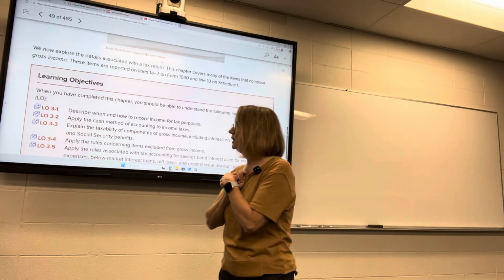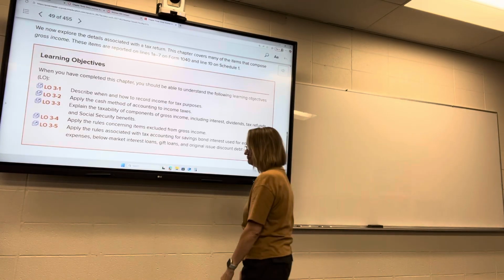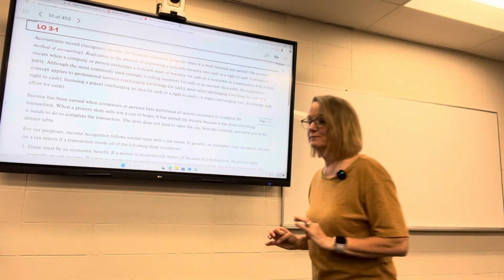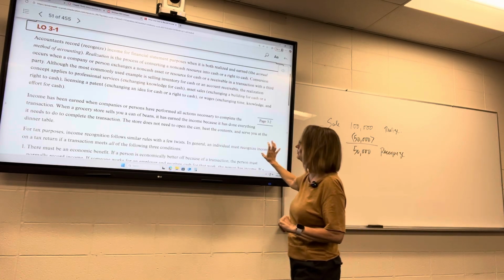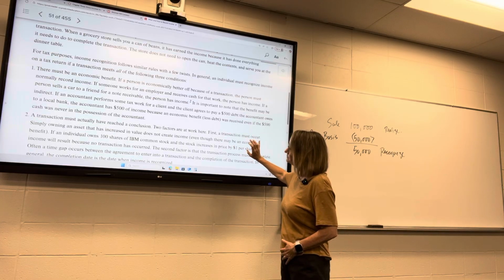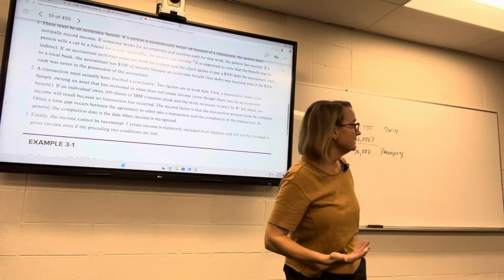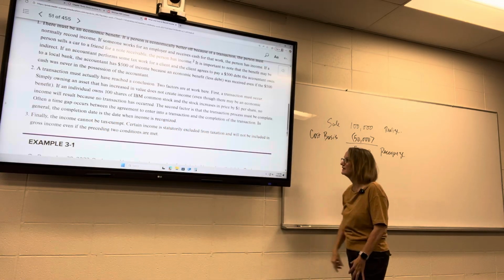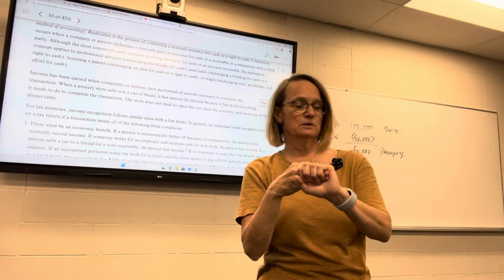Income Tax Accounting, Fall 2025, chapter 3, LO3-1, when and how to record income